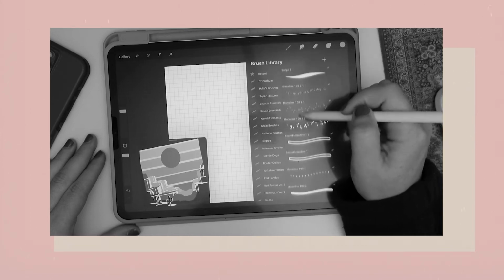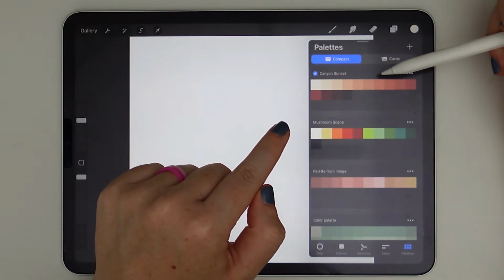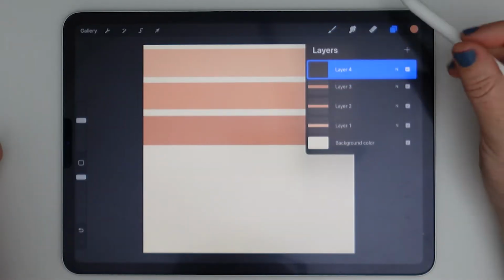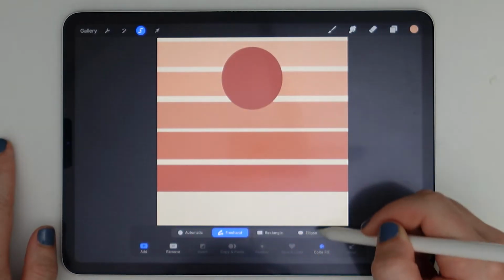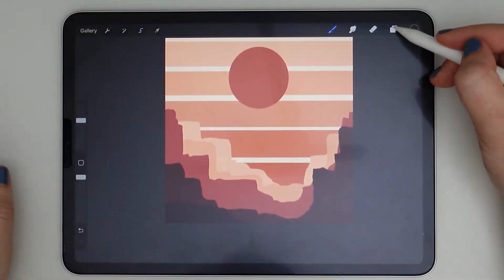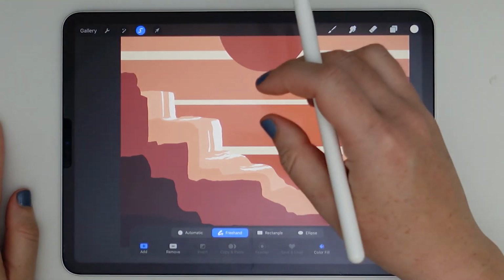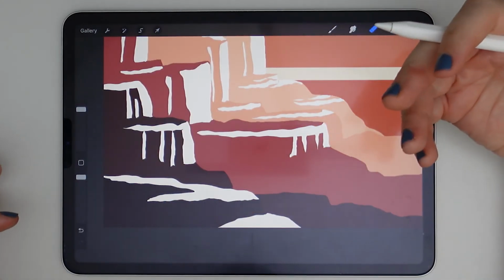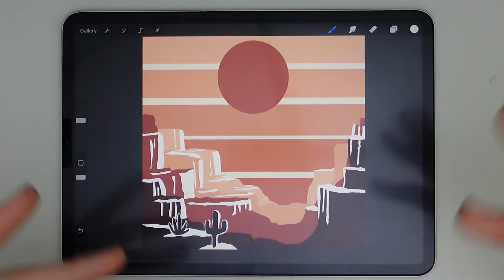How to Use the Lasso Tool In Procreate to make Art | Procreate Tutorial for Beginners!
You can learn how to make art with the Lasso Tool (aka Selector/Selection tool) in this Procreate tutorial for beginners! But you don't have to be a beginner to appreciate this project. It's for anyone!

BONUS! There are no additional brushes or downloads needed to make this particular project.

BUT I have launched a Patreon page where I will be sharing all my free goodies (no paid membership needed), and I will be offering bonus content when you sign up to be my "Drawing Buddy".

Also, if you are interested in purchasing premium Procreate brushes and stamp sets, visit my shops listed below:

00:00 Introduction
00:31 Announcement
01:03 Setting Up Our Canvas
02:02 Making a Graphic Gradient Sky
03:44 Making the Canyons
05:31 Creating Highlights
08:13 Adding Plantlife
09:34 Conclusion